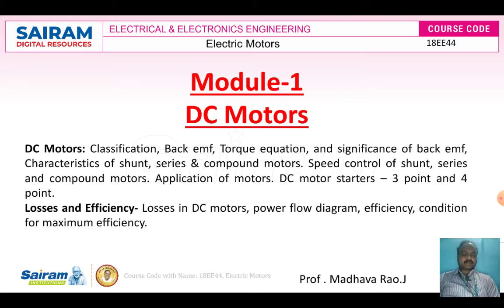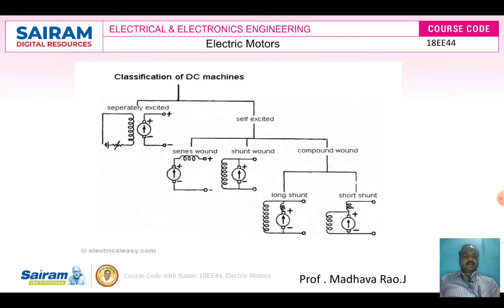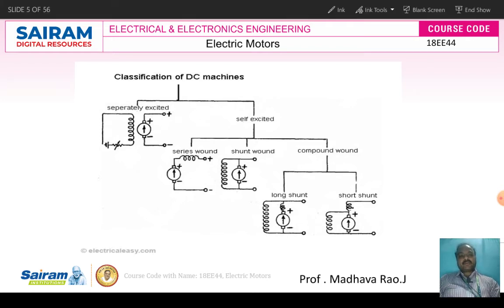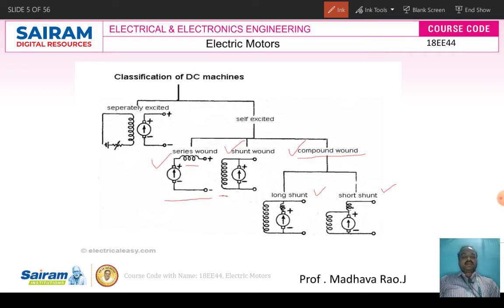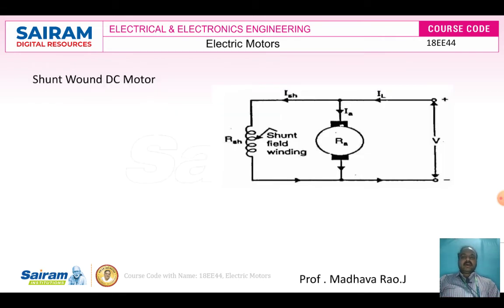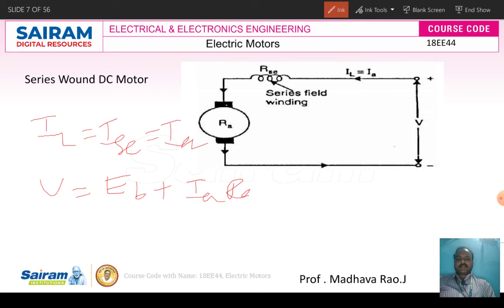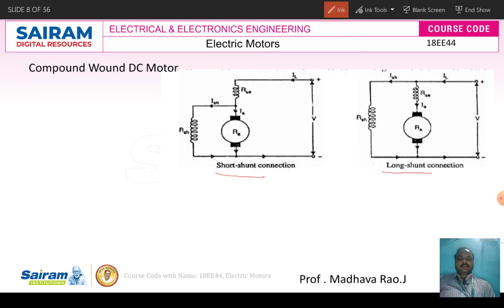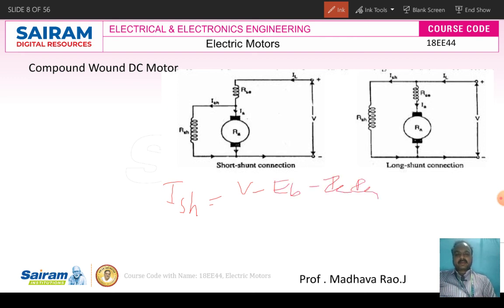Lecture Video 1_18EE44_Module_1_ DC Motors introduction and Classification_Madhava Rao.J